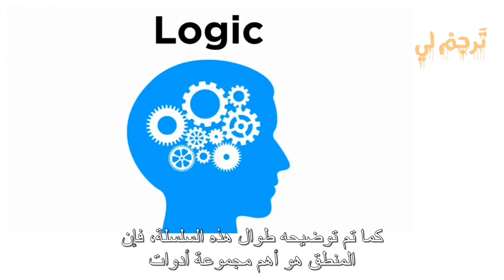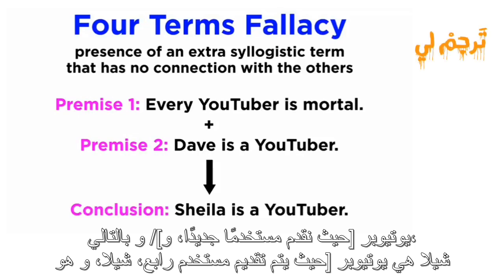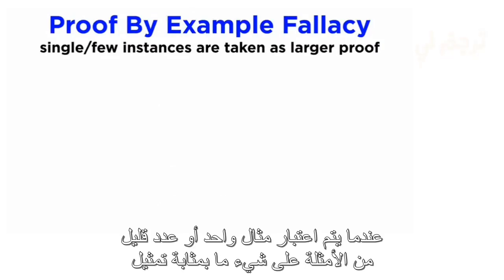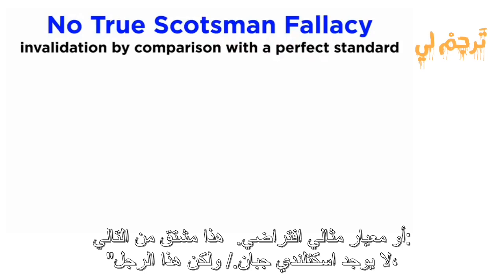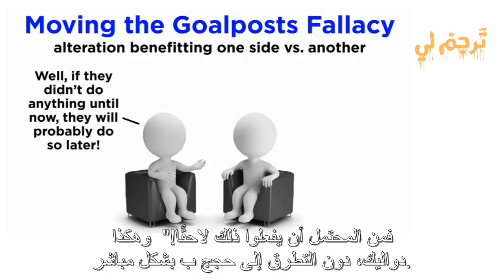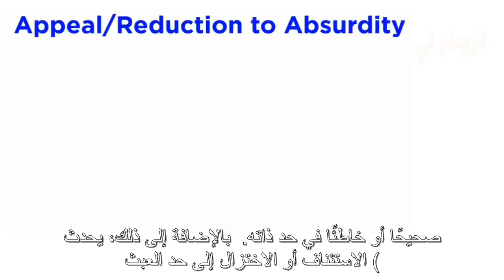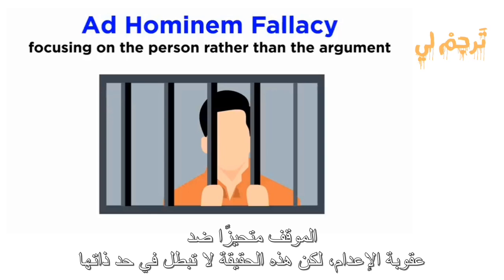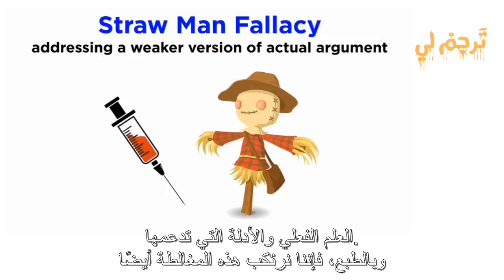المغالطات المنطقية الجزء الثاني - المغالطات الأكثر شيوعًا